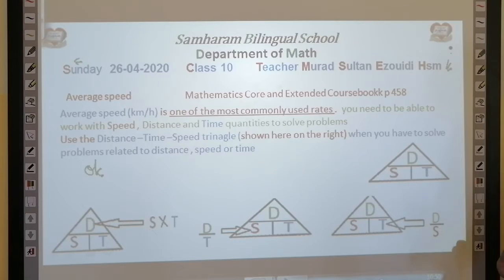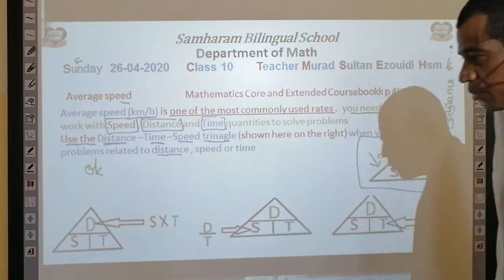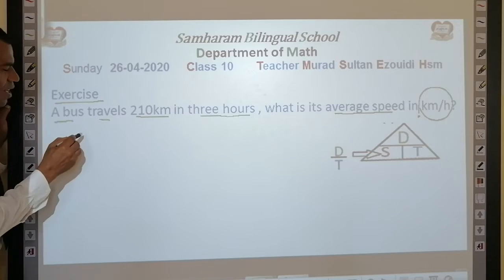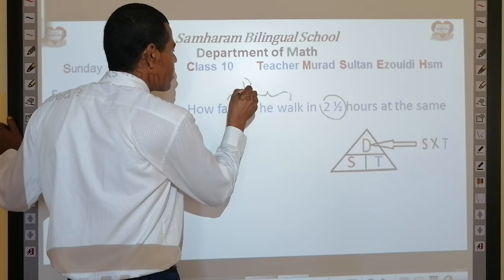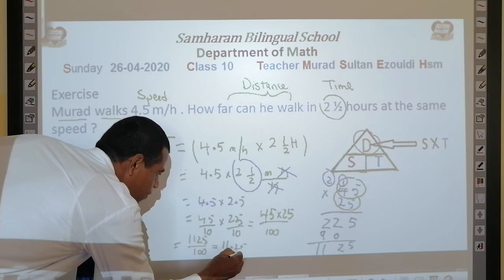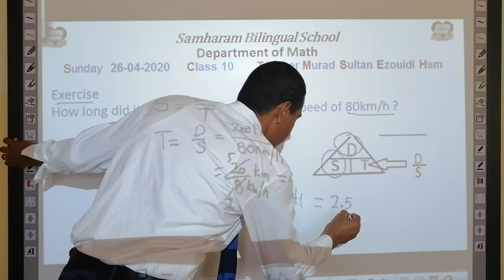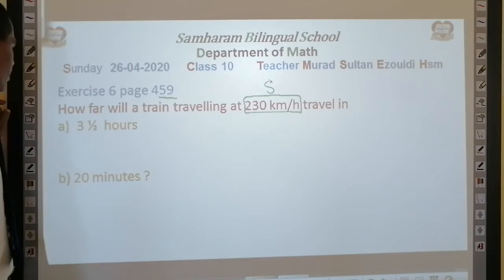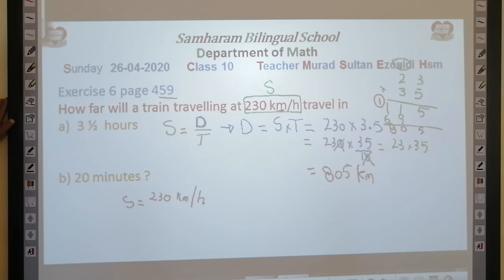Average speed Part 1 (24 minutes)